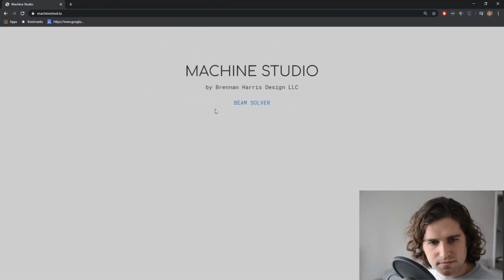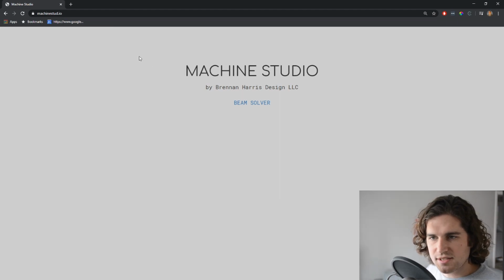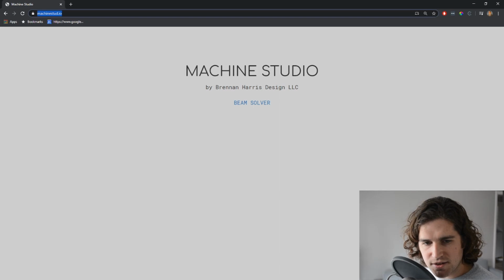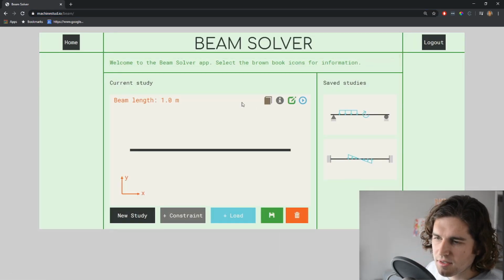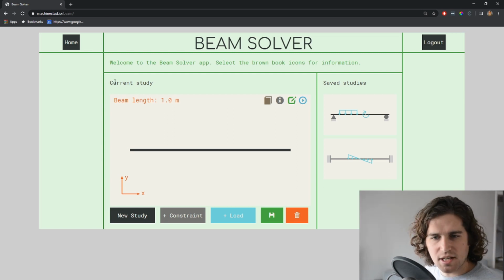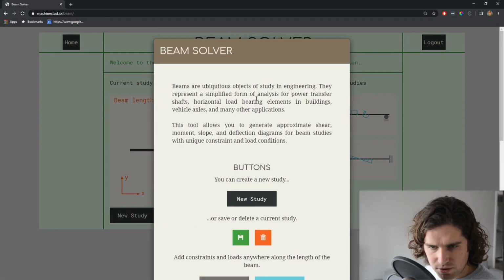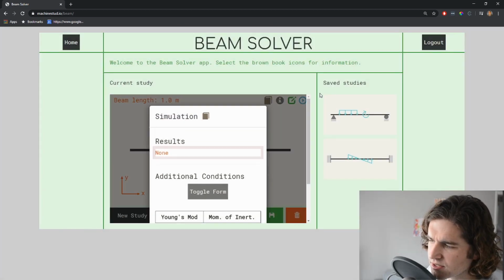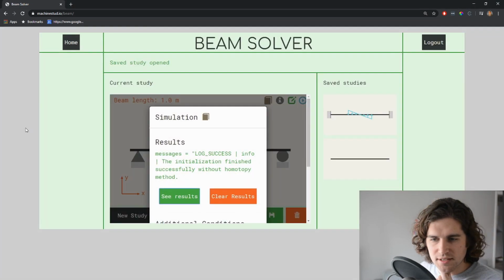Machine Studio Beam Solver, Part I: Visual Design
An overview of the first release of Machine Studio, from a graphic design perspective.